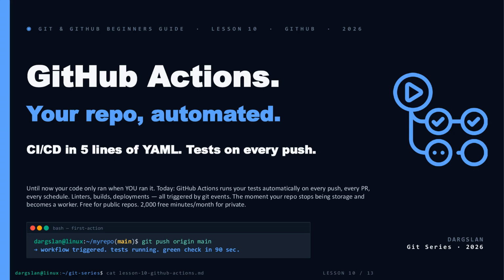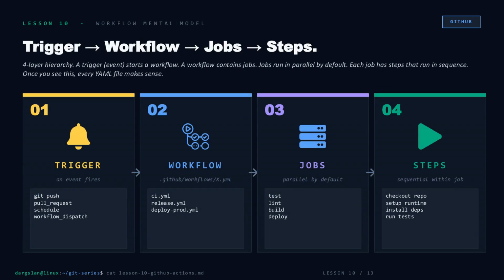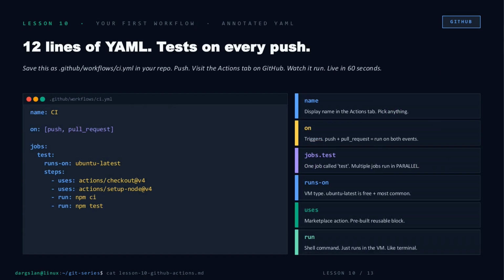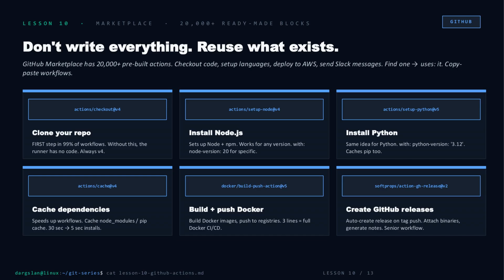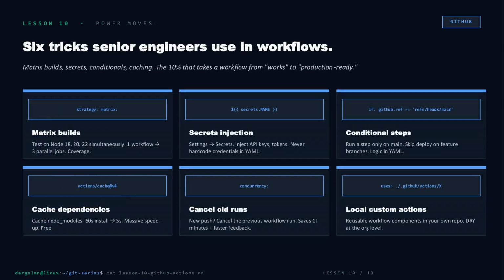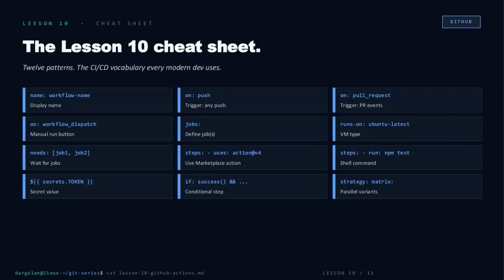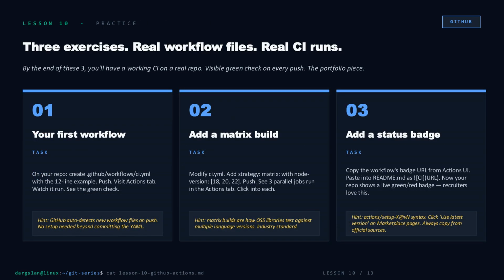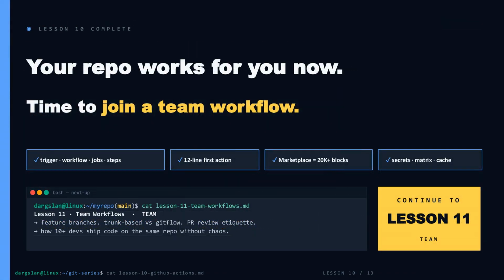GitHub Actions in 12 Minutes — CI/CD for Beginners (Lesson 10 — GITHUB)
The moment your repo stops being storage and starts being a worker. After this lesson you'll have automated tests running on every push — in 12 lines of YAML. Free for public repos. Industry standard.

⏱  CHAPTERS
00:00  What CI/CD actually means
00:30  Trigger → Workflow → Jobs → Steps (the model)
01:00  Your first workflow (12-line YAML, line by line)
02:00  6 trigger patterns
03:00  Marketplace: 20K+ ready-made actions
04:00 Real production workflow (test → build → deploy)
05:00 Power moves: matrix · secrets · cache
05:30 Common mistakes
06:00 Practice + cheat sheet

📋 LESSON CHECKLIST
✓ ci.yml workflow file in your repo
✓ Green check on push
✓ Status badge in README

📚 NEXT UP
Lesson 11 — Team Workflows (TEAM)